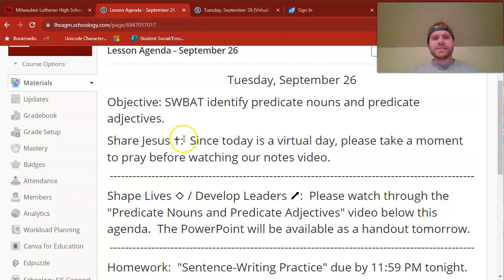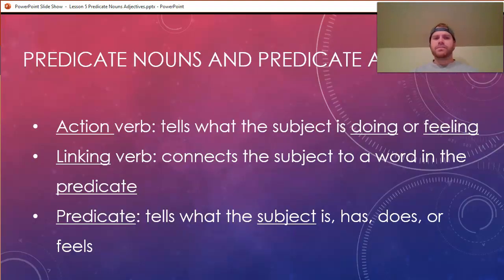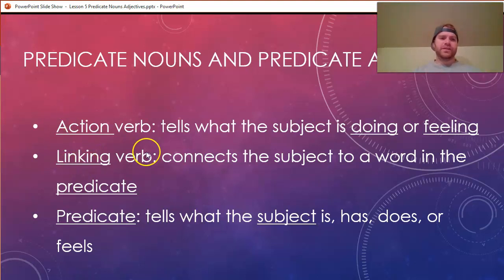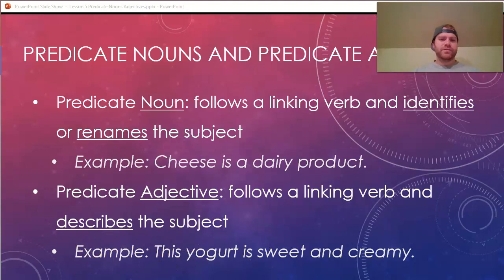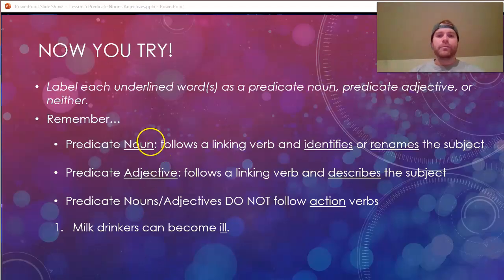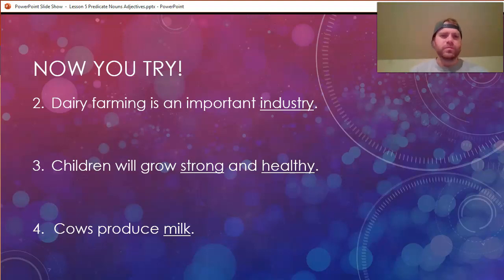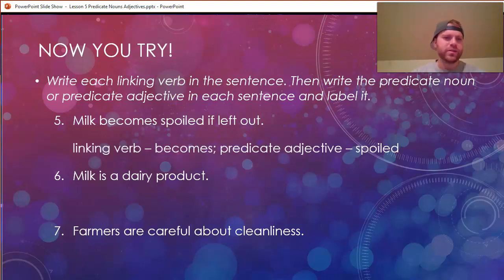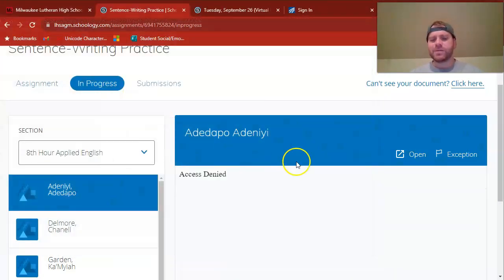Predicate Nouns and Adjectives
In this video, I teach how to identify predicate nouns and predicate adjectives in English.